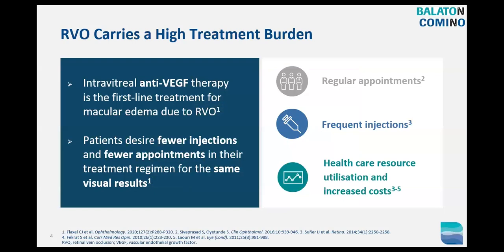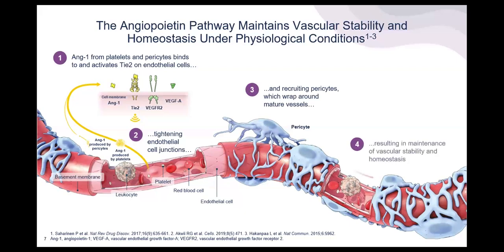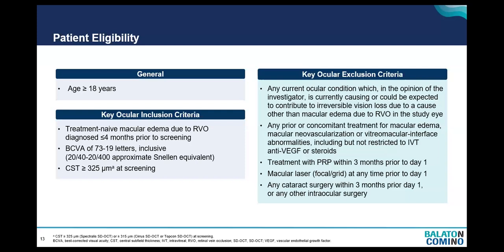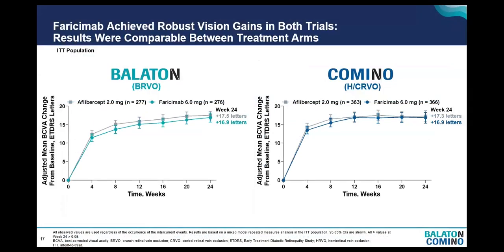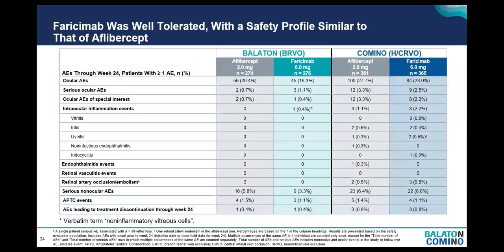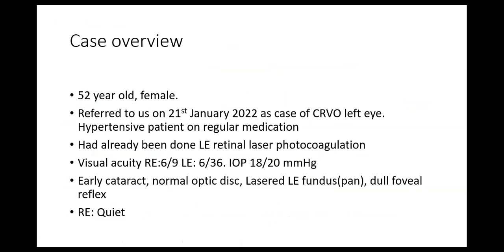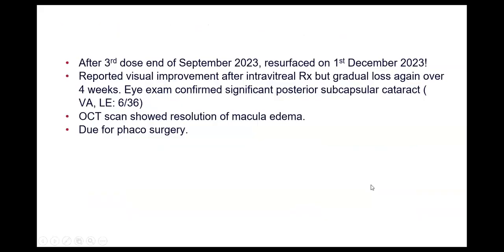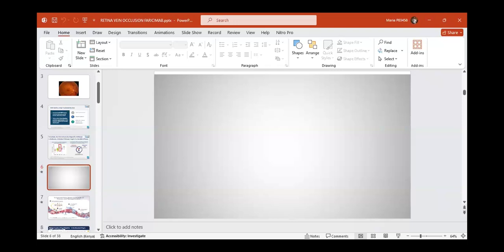Retinal Vien Occlusion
Presented by Oscar Onyango